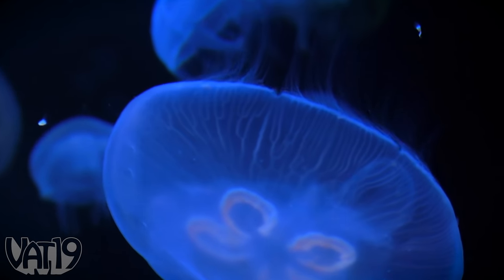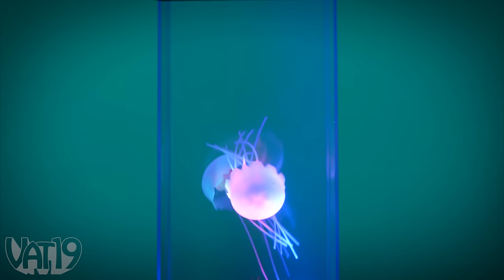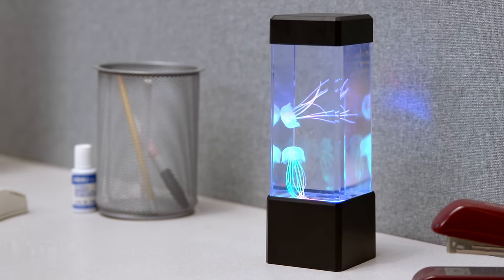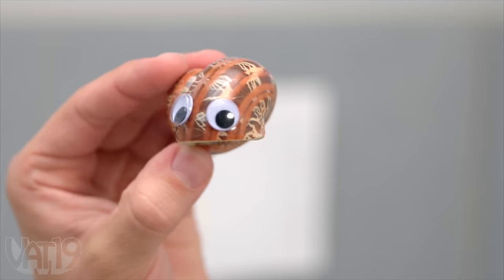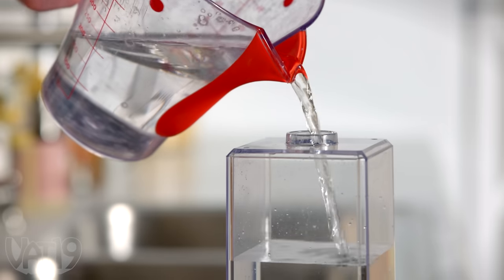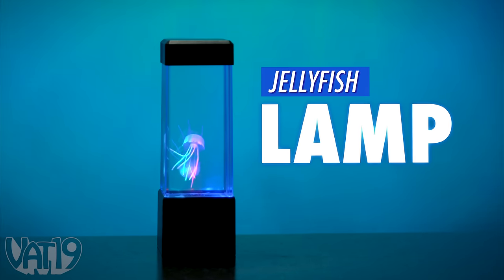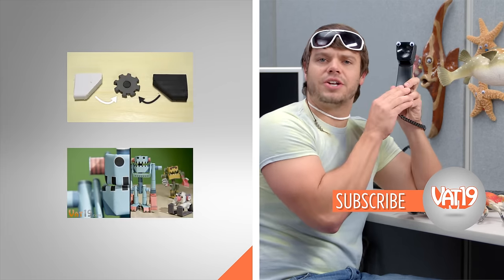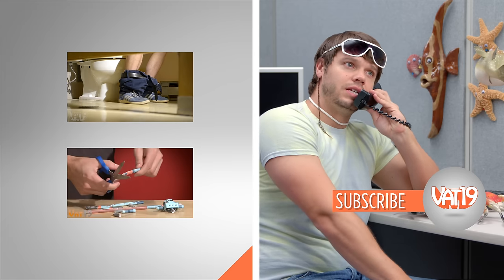Jellyfish Lamp: Ocean ambience for your desk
Bring tranquility to your desk with the Jellyfish Lamp. Two realistic jellyfish swim in the glow of a soft LED light, adding the perfect oceanic ambiance to your office.

The Jellyfish Lamp provides the peaceful pleasure of a personal aquarium without the mess and maintenance.

The translucent bodies of the two realistic jellyfish are lit by the soft glow of colored LED lights to create a fluorescent effect. A small current inside the aquarium causes the colored creatures to dance in the water, producing a hypnotizing display that adds oceanic ambiance to your desktop.